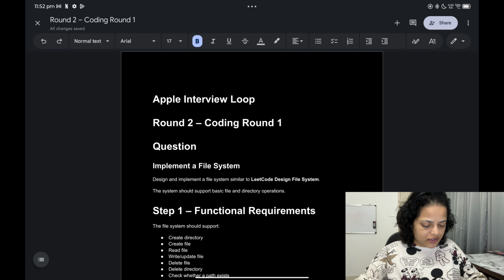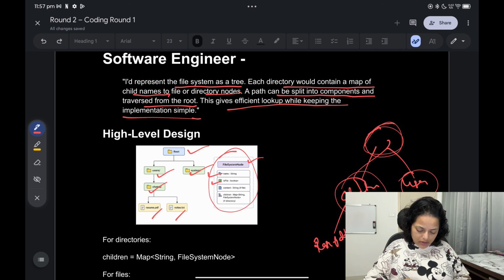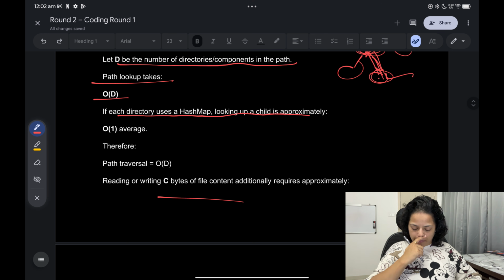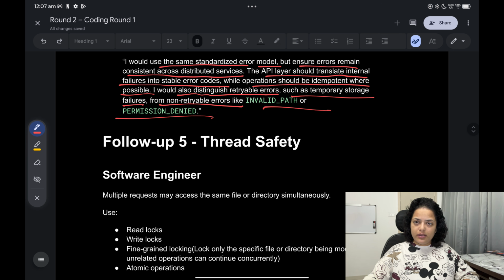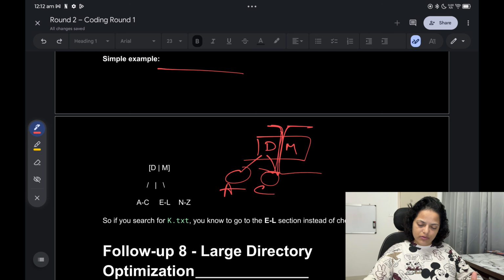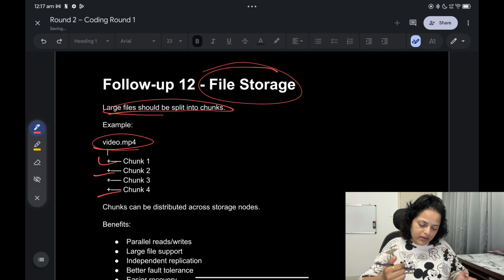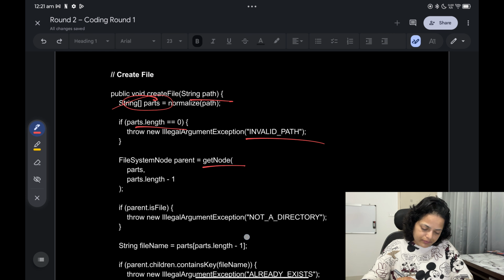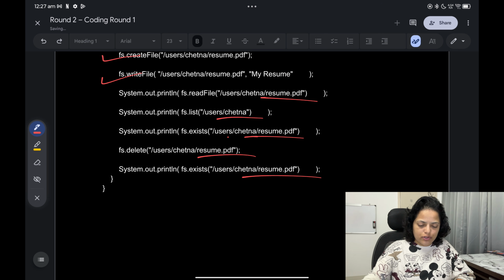Apple Interview Loop | Round 2 | Coding Round 1 - Implement a File System | SE, SSE, PSE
In this Apple Interview Loop – Round 2 (Coding Round 1), we solve the Design and Implement a File System problem using a Tree-based approach. We cover file and directory creation, reading, writing, deletion, path normalization, CRUD operations, edge cases, time complexity, thread safety, directory indexing, caching, concurrency, and how the design evolves from Software Engineer → Senior Engineer → Principal Engineer into a distributed file system.